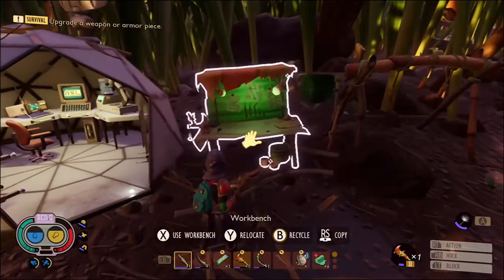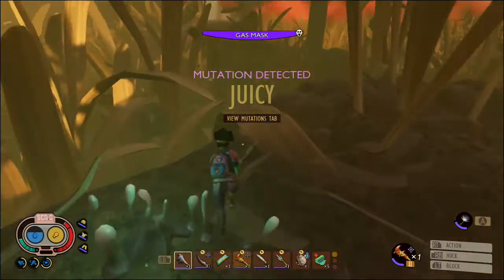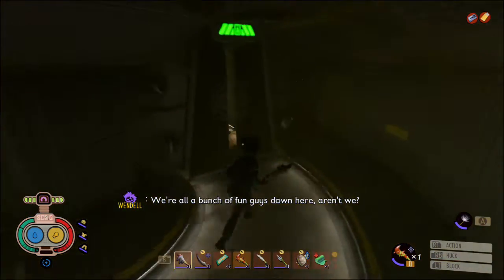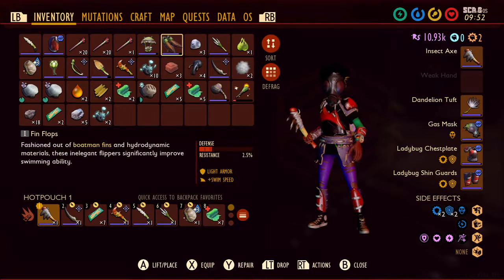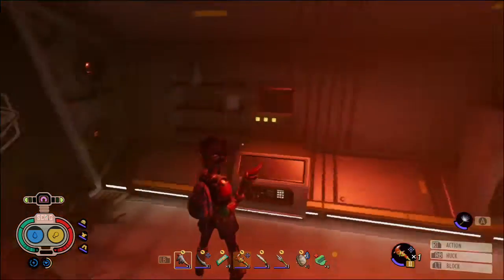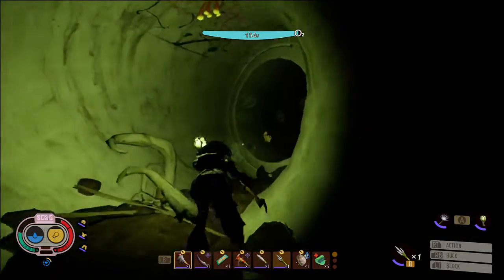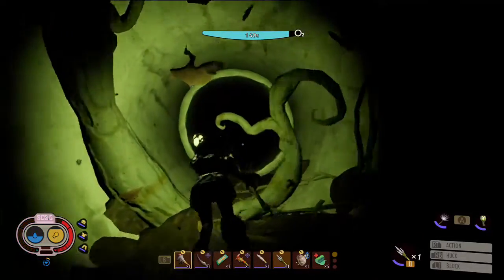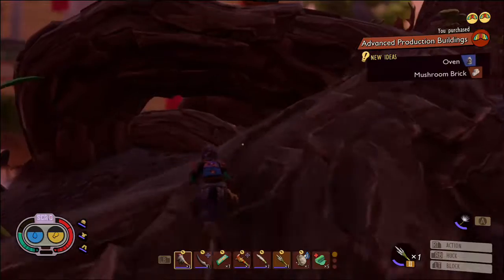Haze Lab Full Guide - Grounded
In this video I'll be exploring the Haze Lab. I'll show you where to find it, and everything there is to pick up in there, including the Defense Badge and the Weevil Figurine.

What you'll need:
Bratburst Bomb
Insect Axe
Red Ant Club
Gas Mask
Bubble Helmet
Fin Flops
Slime Lantern
Bone Dagger
Bone Trident